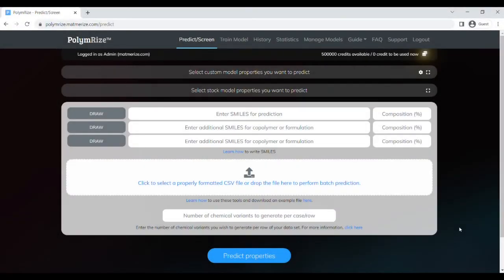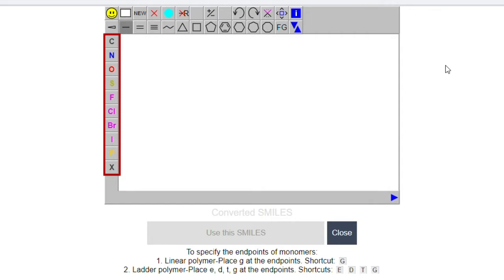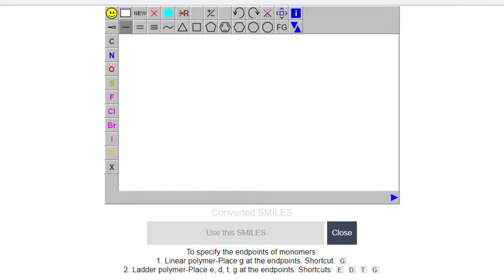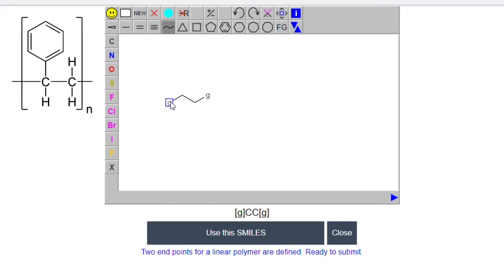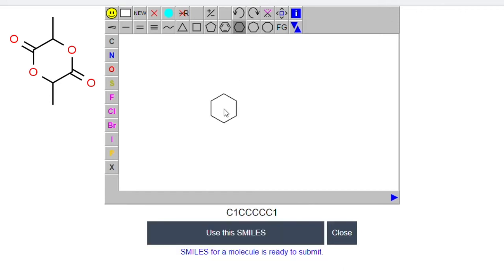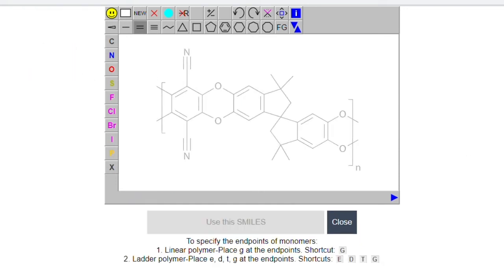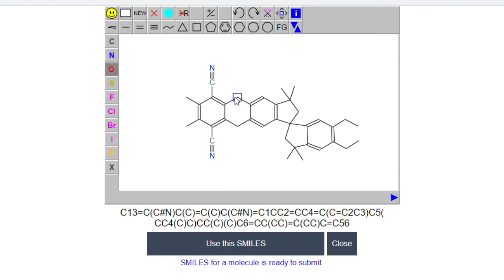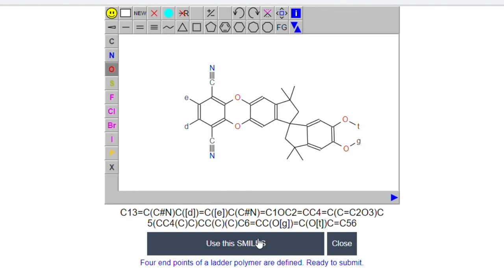SMILES Tutorial Series 1, Draw Tool